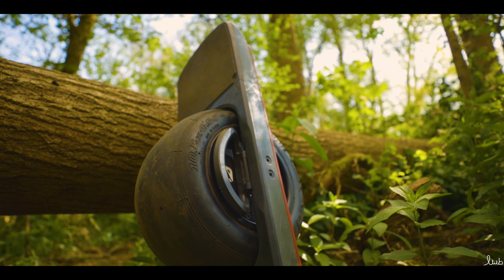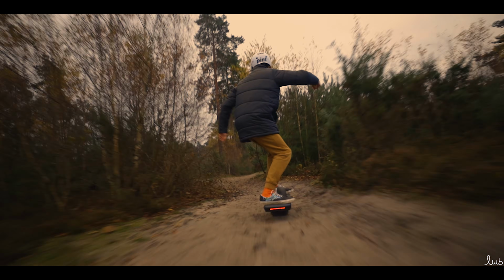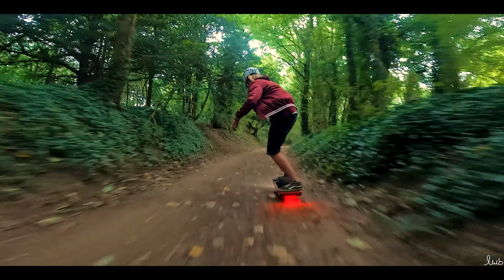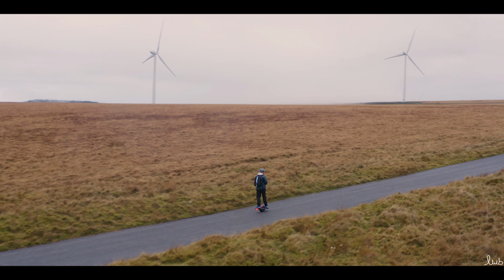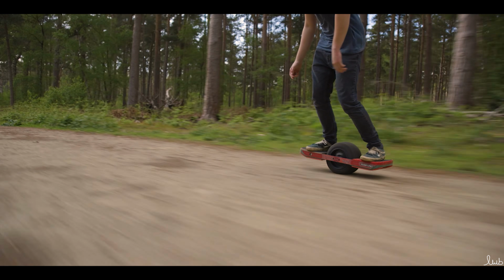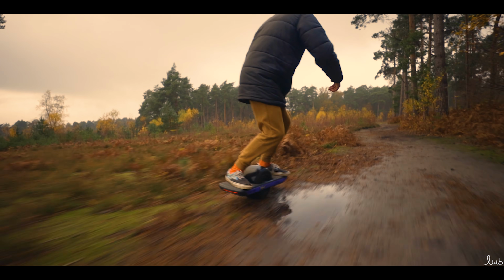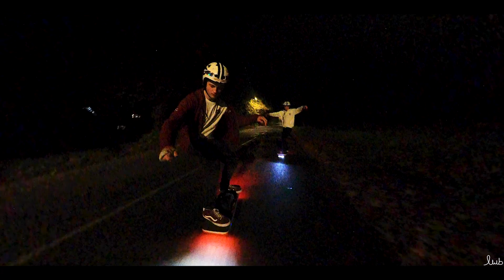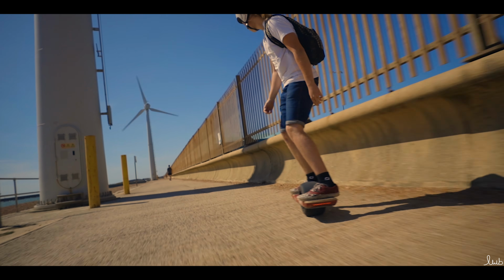ONEWHEEL PINT / 1000 MILE REVIEW - The most affordable Onewheel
After 1000 miles of adventures and shredding on my Onewheel Pint would I recommend it?

Luke

Onewheel rider in this video =O= (Link)

The Equipment I use to make this video
- Canon C100 MK2
- Rode NTG 2 Microphone
- Adobe Premiere Pro 2020